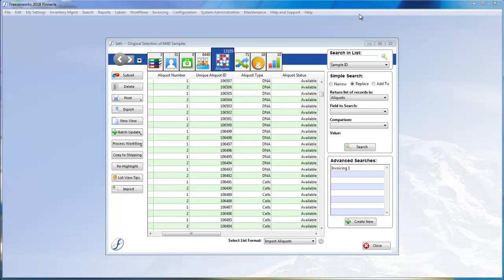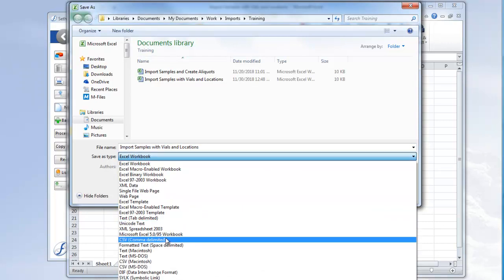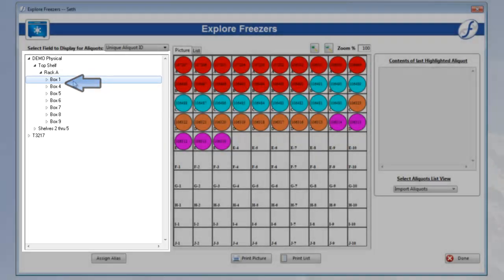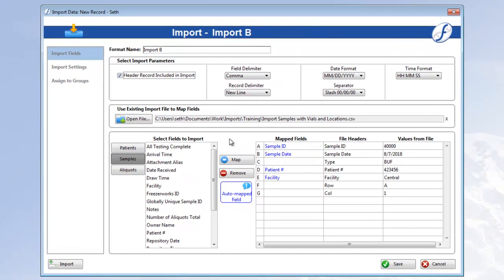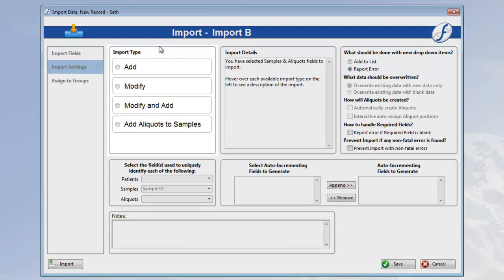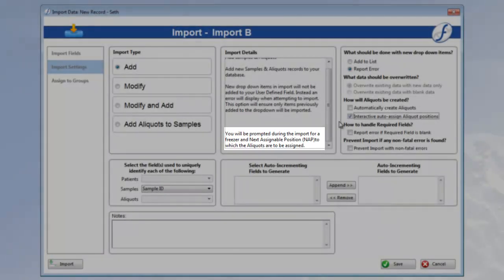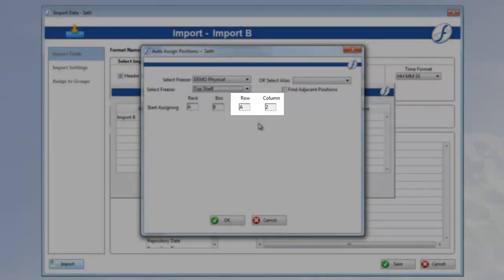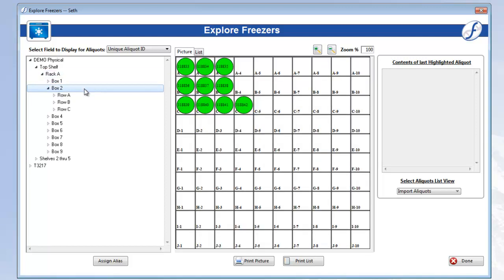2018 Import Part 2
How to simulate importing a box of aliquots, where freezer box locations are included in the import for every aliquot.